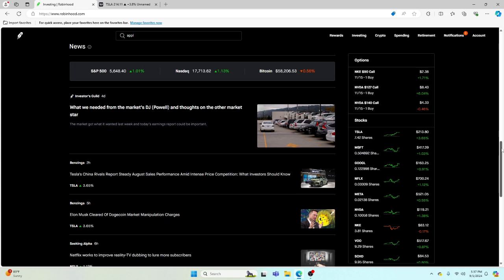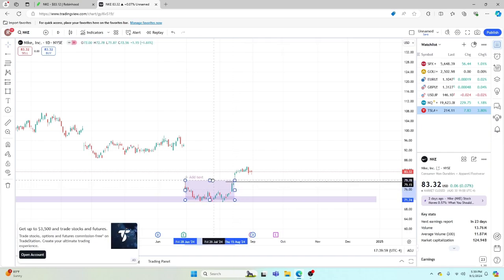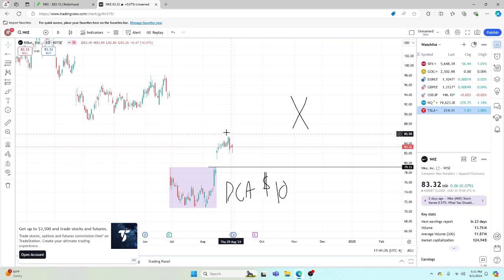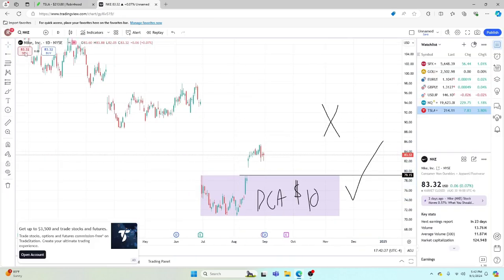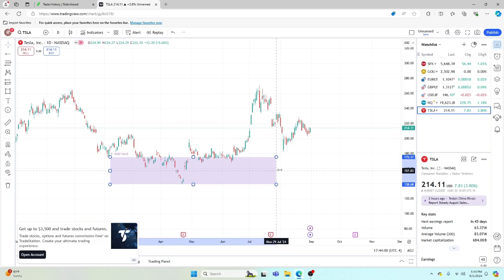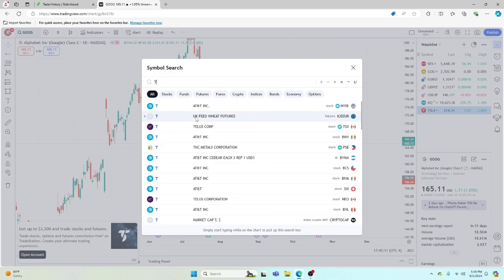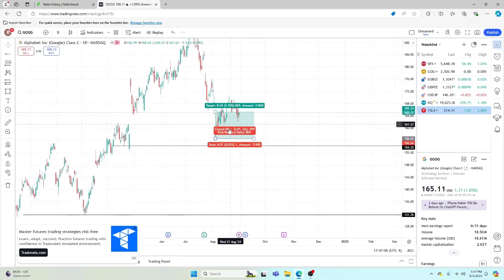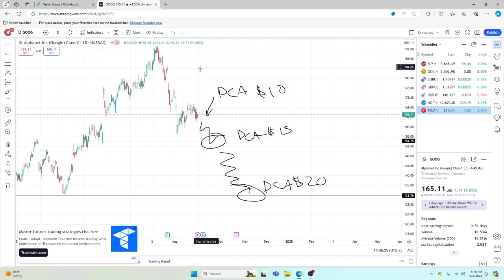Equity? DCA?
The secret in gaining the most percentage in your stock portfolio is to DCA!